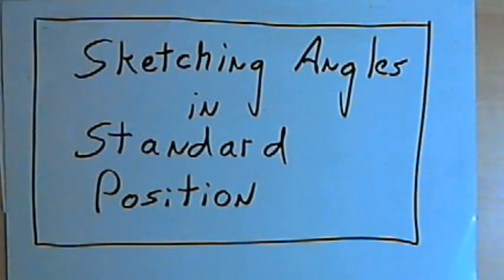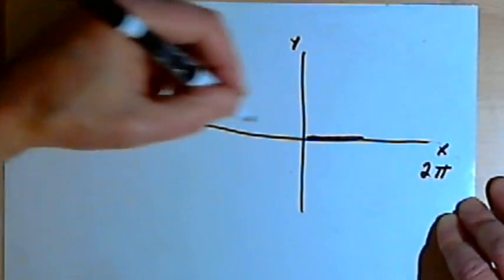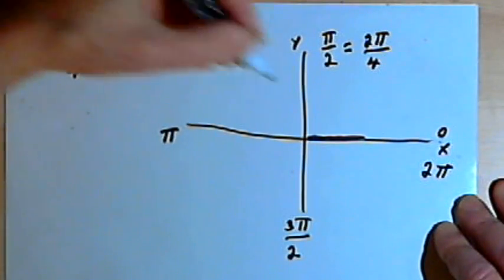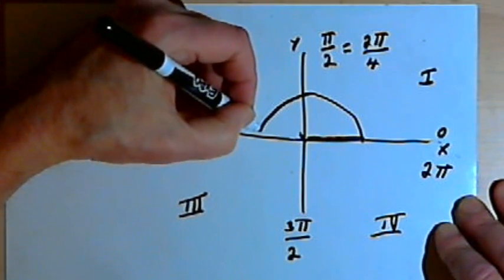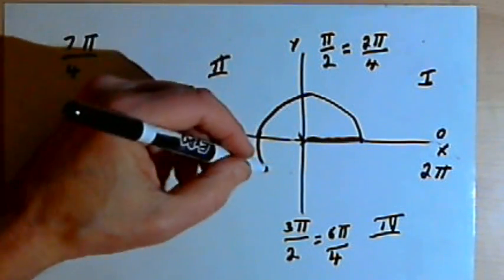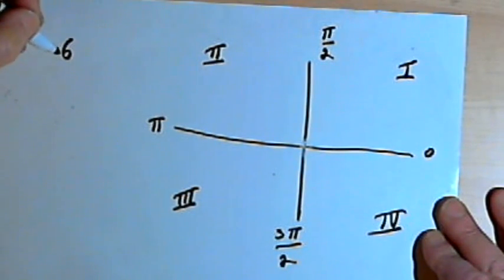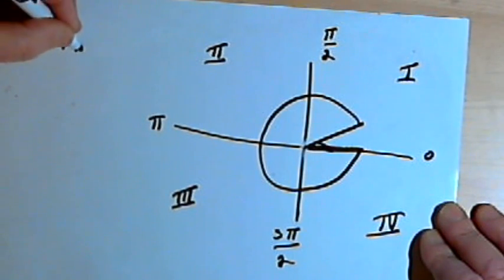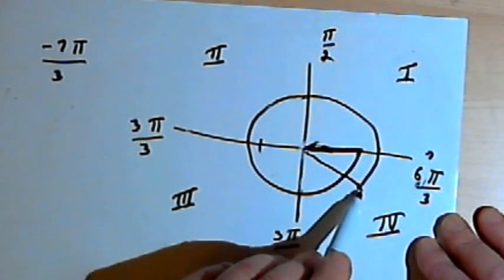Sketching Angles in Standard Position - radians 143-8.1.1.b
How to sketch angles measured in degrees in standard position. This video is provided by the Learning Assistance Center of Howard Community College. For more math videos and exercises, go to HCCMathHelp.com.